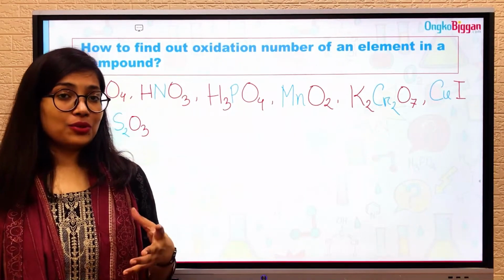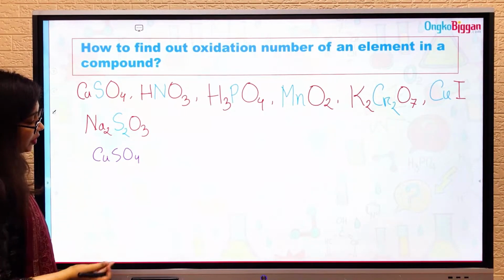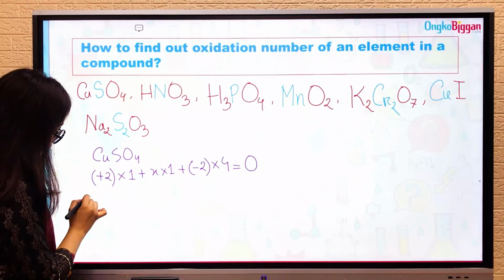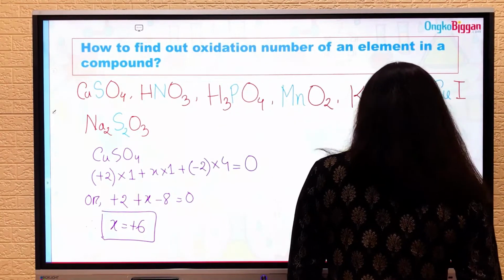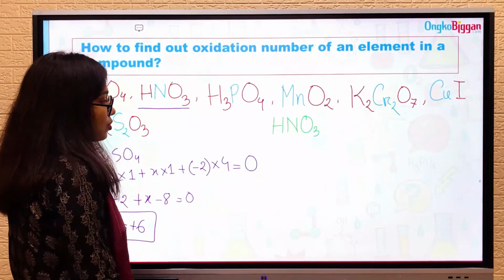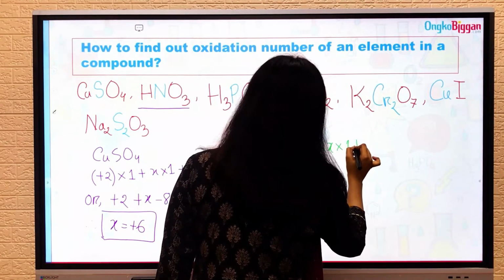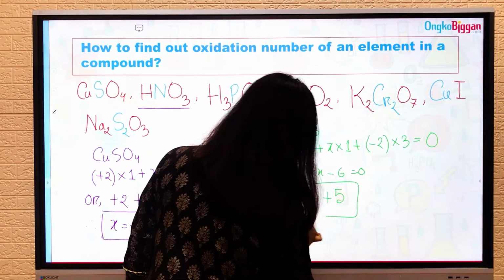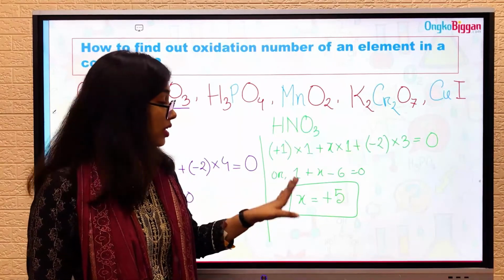৯ম-১০ম শ্রেণী-রসায়ন ইংলিশ ভার্সন-Chapter 07 - Finding Oxidation Number of an element in a compound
Series: Chapter 07_ Chemical Reaction  [SSC]
Instructor: Maliha Binte Monsur (Textile Engineering, BUTEX)